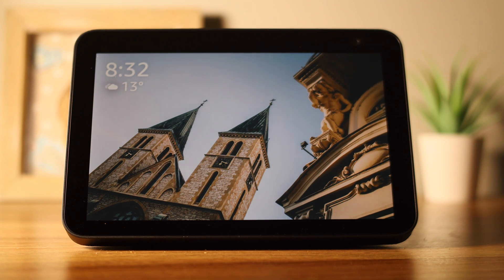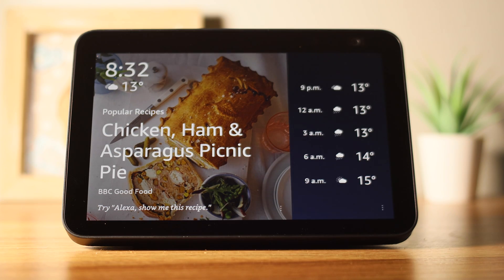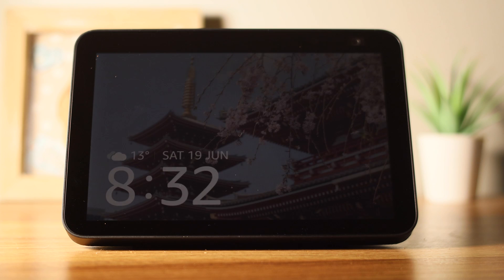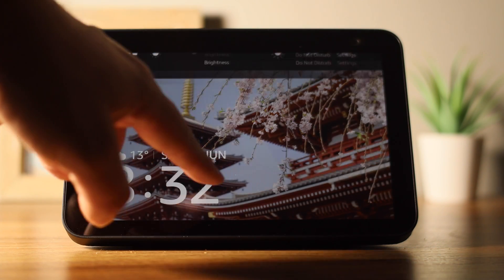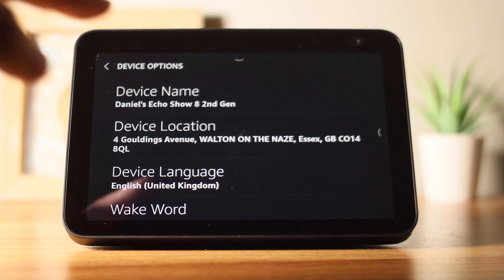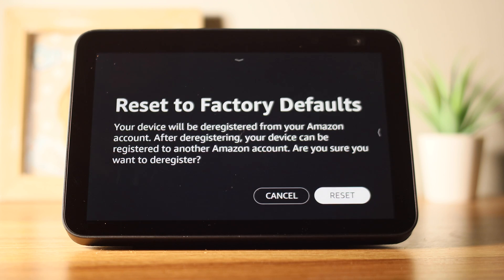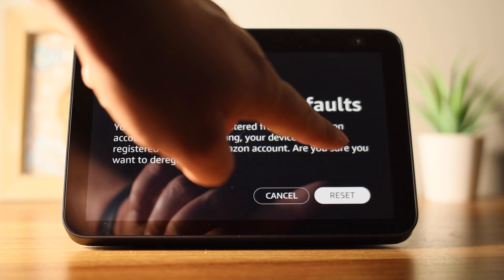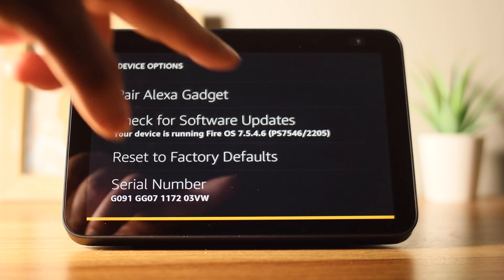How to factory reset the Amazon Echo Show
In this video I give you step by step instructions on how to factory reset the Amazon Echo Show.

This demonstration is on the 2nd generation Echo show 8 but it will work on the show 5 and 10 inch amazon echo show as well.

This is something you will want to do if you want to give an old echo show to family or friends, or if you want to sell and old device.